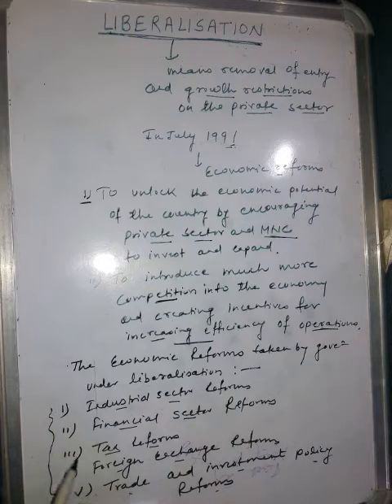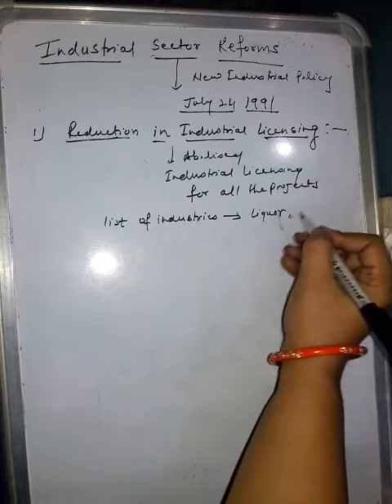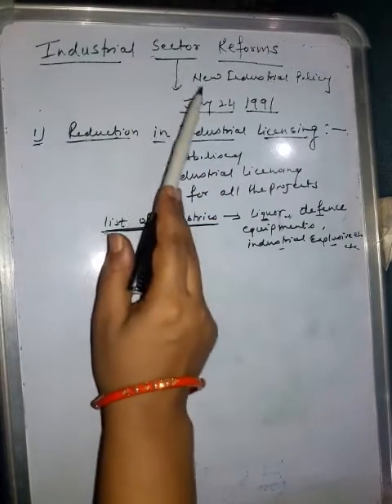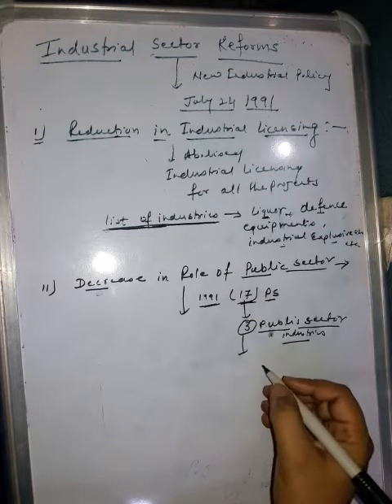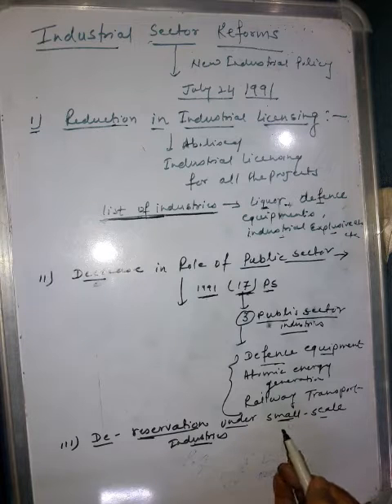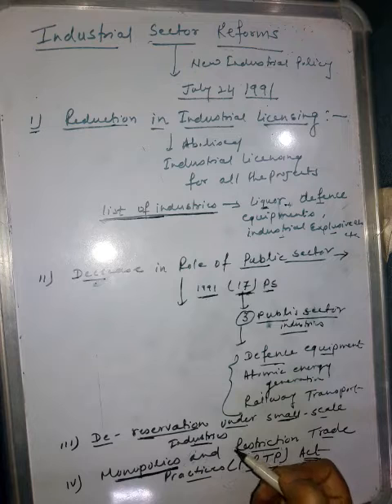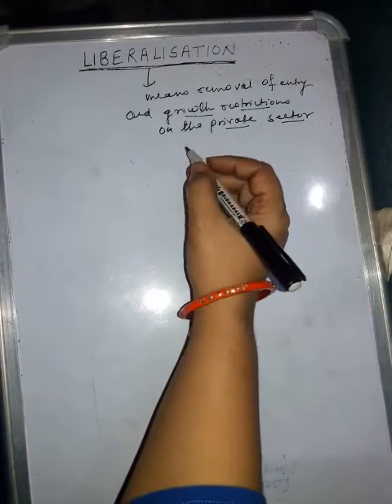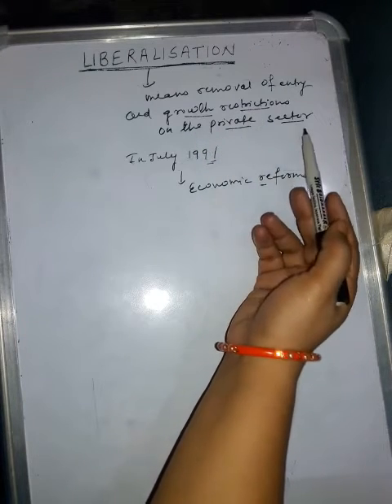Class 12 Economics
by Mrs. Praneeta